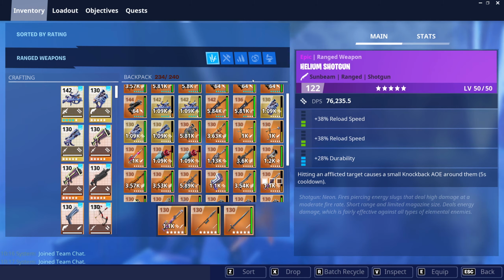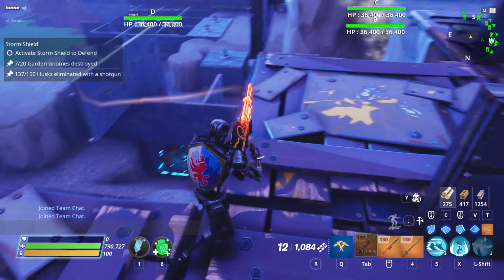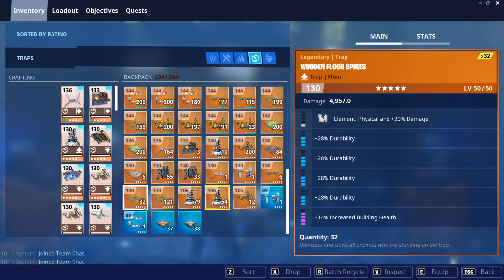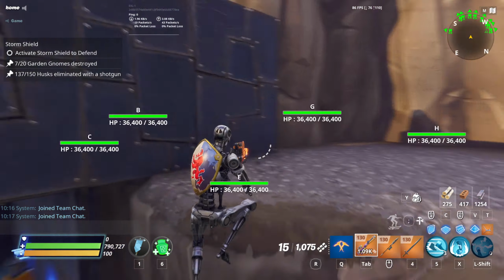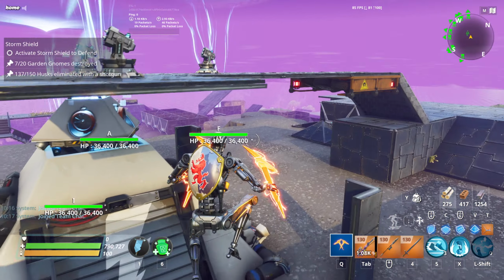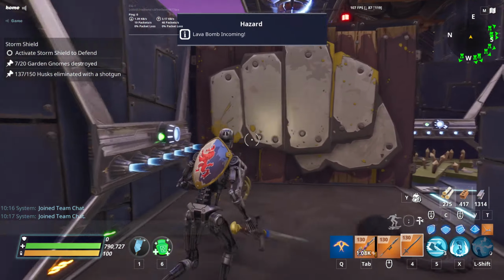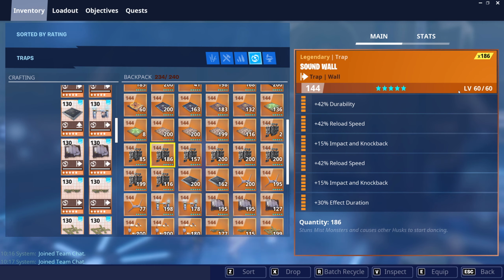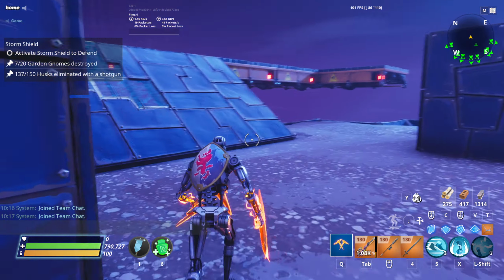Fortnite STW Twine Endurance Storm Shield East and West Build (OLD)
In this video I show Tips and Tricks in Twine Peaks for the Storm Shield Build . Also in this video I go through a breakdown of where husks spawn and where you should build trap tunnels. I as well demonstrate which traps are the best and explain in depth to help you out in future or to where you can improve on your builds!